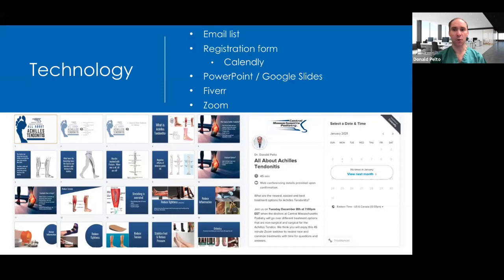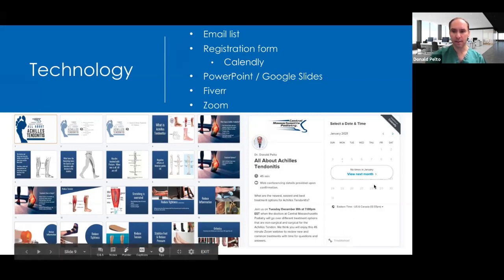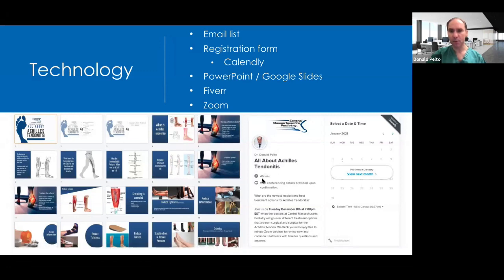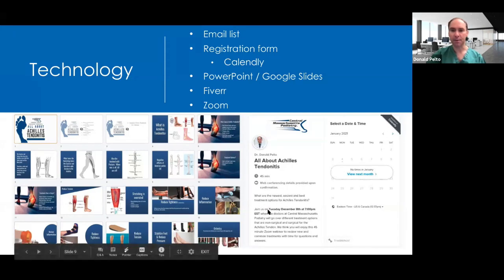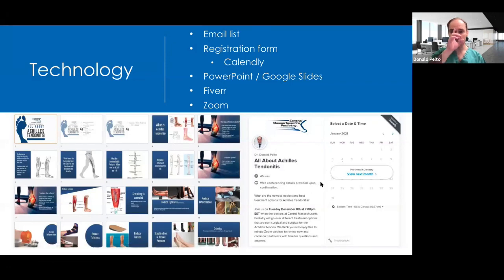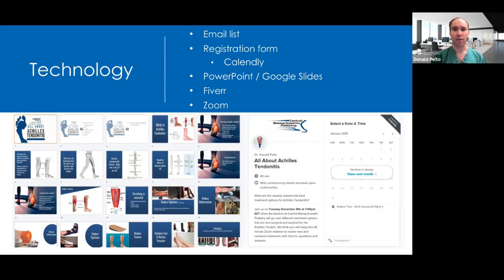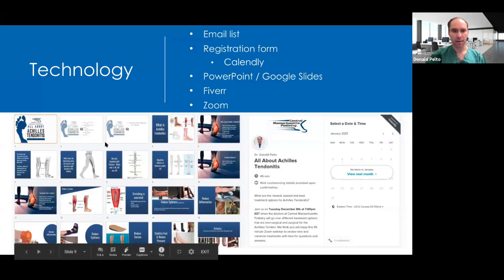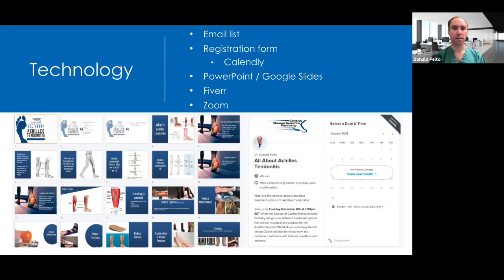Webinar - Technology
Email list & software via EMR or email service provider

- Don